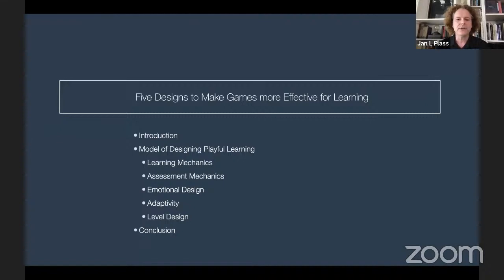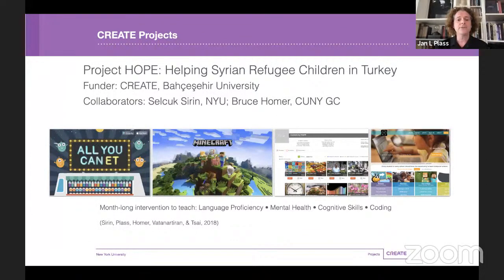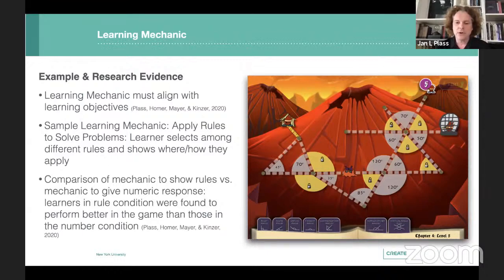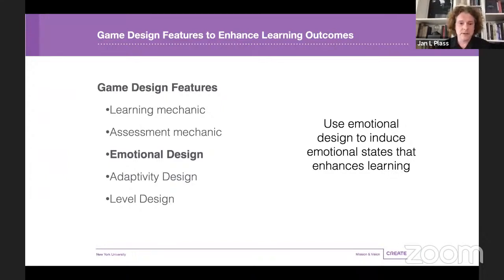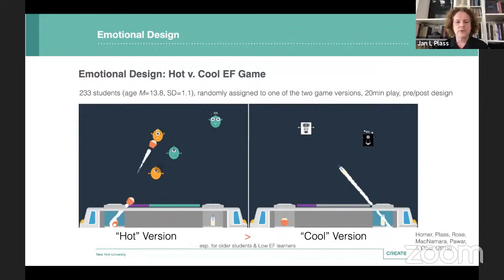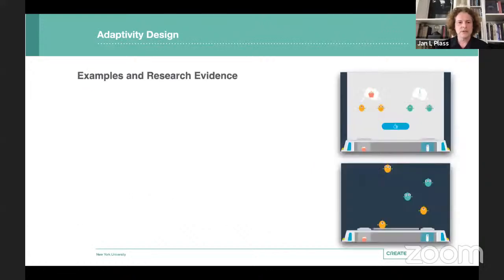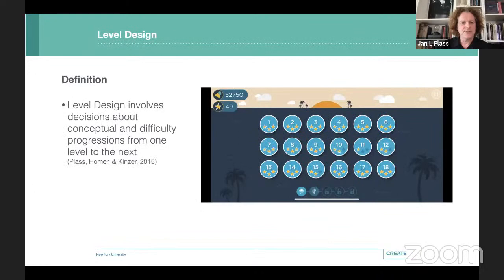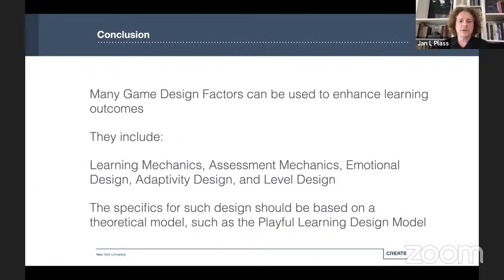EGEC 2021 - Keynote 2: Jan Plass: Five Designs to Make Games More Effective for Learning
European Gamification in Education Conference 2021 on 11th June 2021. The conference about the theory and practice of game-based learning. The conference is part of the project GATE:VET – using GAmification in TEaching at VET schools (gate-vet.eu).

Prof Dr Jan L. Plass | New York University
Five Designs to Make Games More Effective for Learning

This presentation will introduce a design model for playful learning that incorporates a range of design foundations that can be used to achieve different types of engagement in games. Applying this model, we will discuss how design features of games can be used to enhance learning outcomes. Examples of these features include Learning Mechanics, Assessment Mechanics, Emotional Design, Adaptivity, and Level Design, for which we will show practical examples and discuss related research.

Introduction 0:00
Keynote 3:06
Q&A 22:16